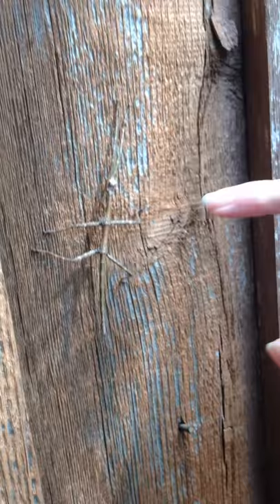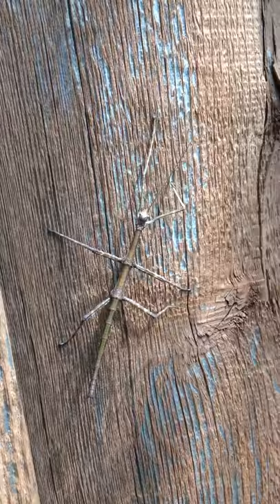5/23/2015 - STICK BUG! COOL er wha?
Stick bug found in the wild!  Even sways as if the wind is blowing it back n forth!  Neat...

Thnx for watchin!

- Amazon Stuff!